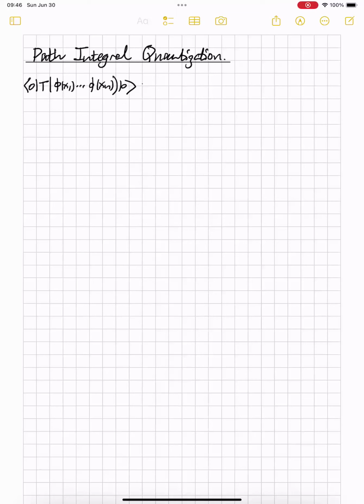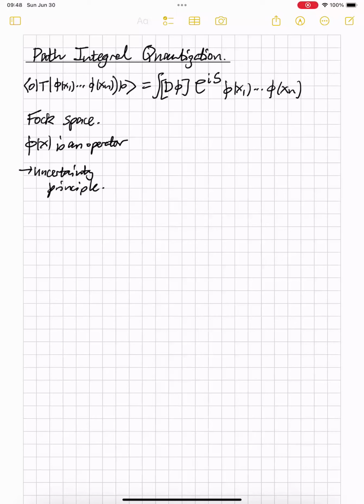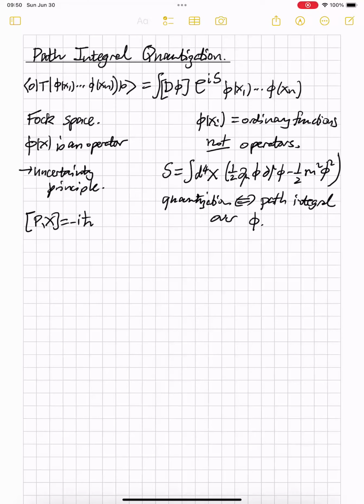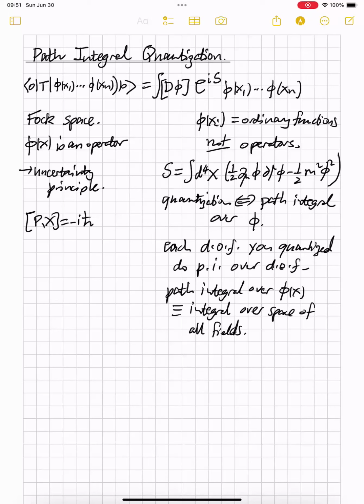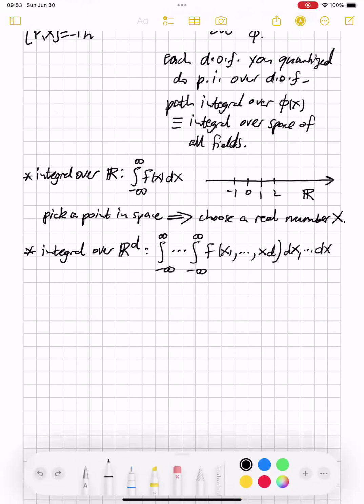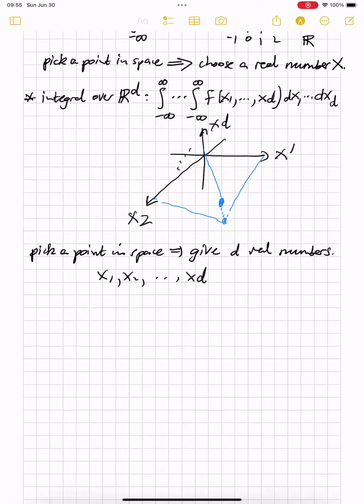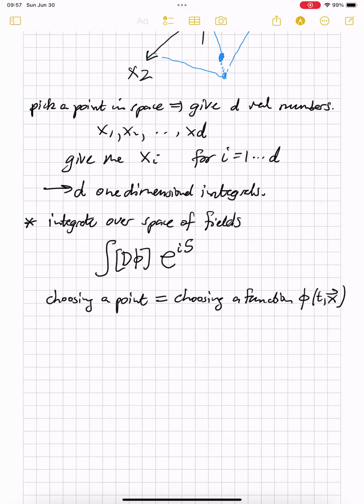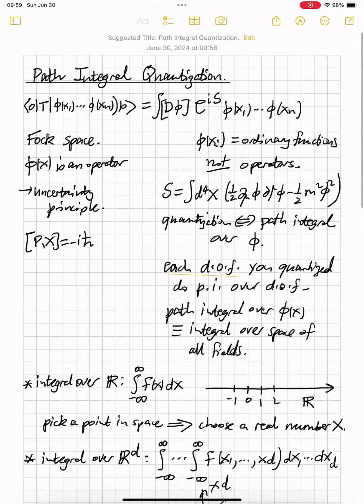Lecture 12 1 of 10